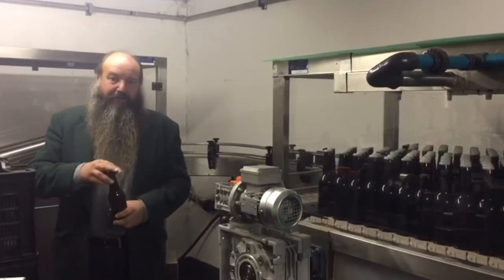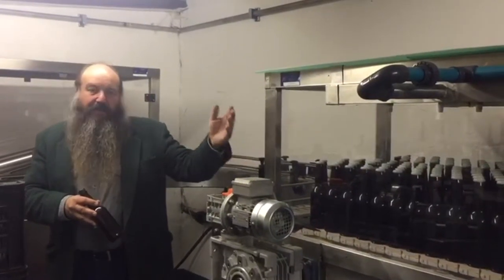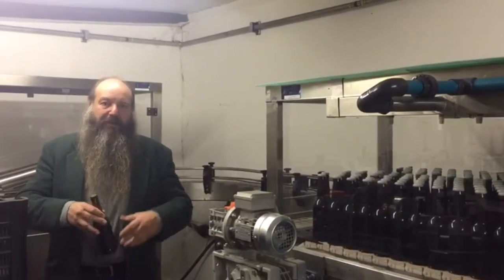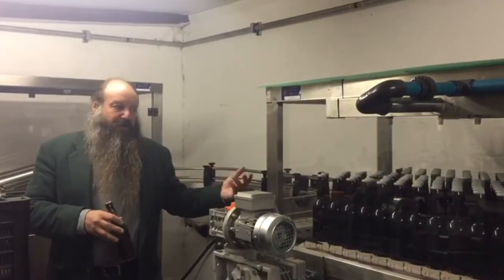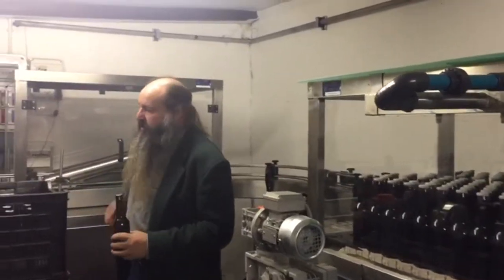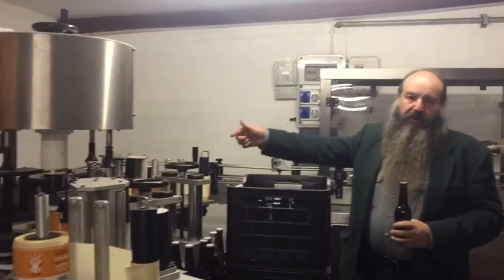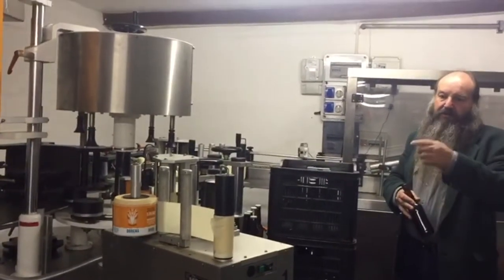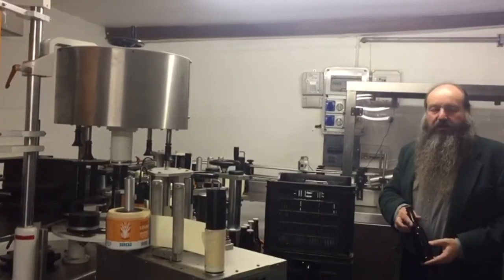The Beer Labelling Process at Wild Clover Breweries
Short educational videos on how our beers are made, bottled & labelled.